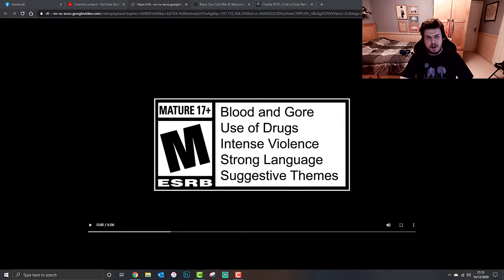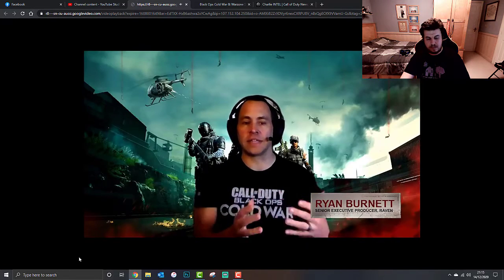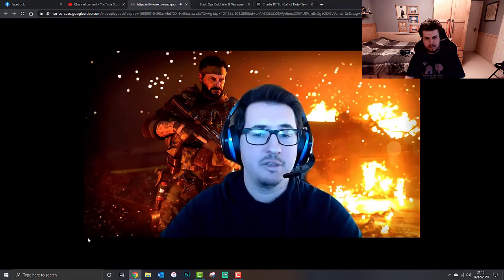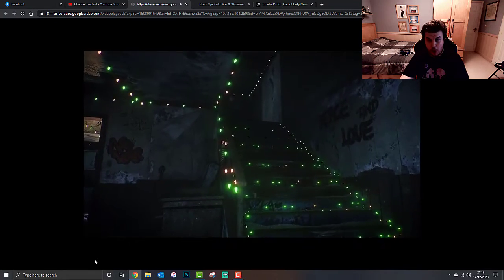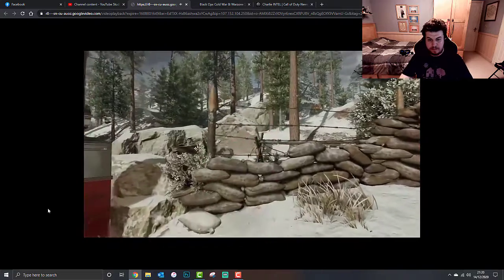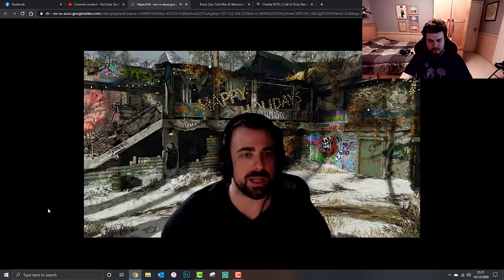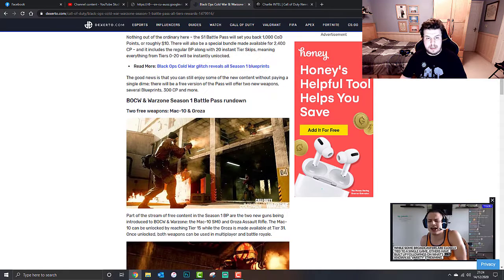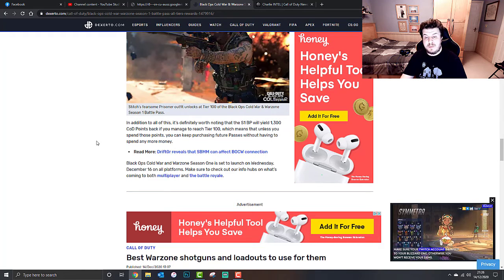COD BOCW / WARZONE: WHAT TO EXPECT FOR SEASON ONE RUNDOWN!